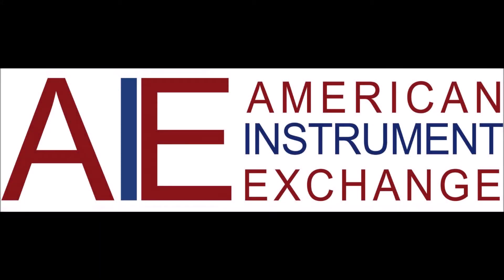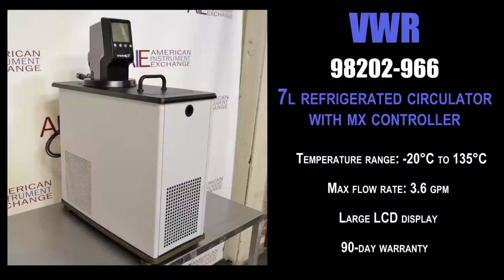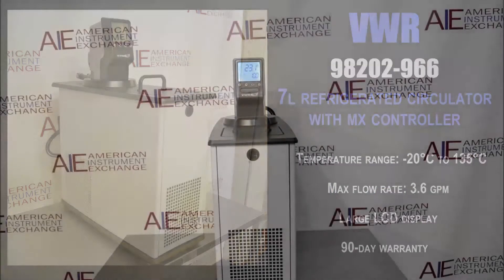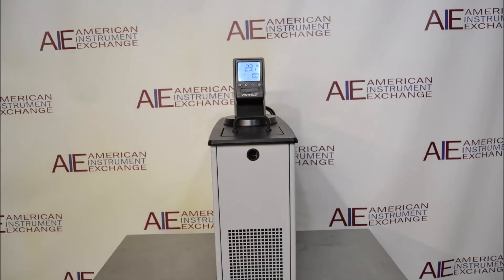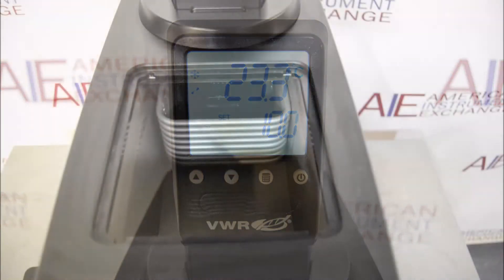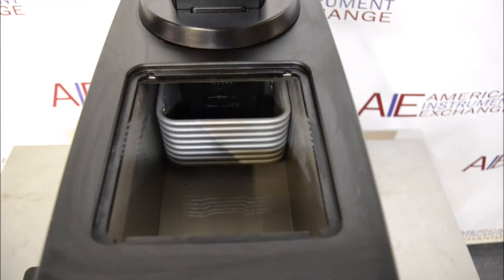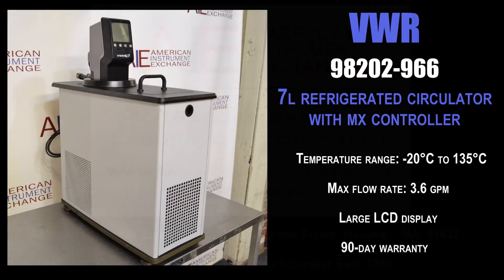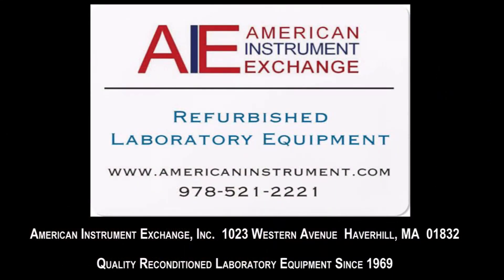VWR 7L Refrigerated Circulator with MX Controller (1509R CIRCULATOR)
VWR 7L Refrigerated Circulator with MX Controller
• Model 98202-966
• Temperature range: -20°C to 135°C
• Max flow rate: 3.6 gpm
• Large LCD display
• 90-day warranty
The large, LCD display on the MX temperature controller is easily viewed across the lab. The Advanced Digital temperature controller offers a touchpad, while the Advanced Programmable Temperature Controller includes a full touch-screen display, and programmability (ten 100-step programs). The MX provides working temperatures from -20°C to 135°C with single-point calibration. The VWR 7L refrigerated circulator includes the LidDock lid stowing system that gives the lid a convenient place to perch while you add liquid or work with samples, without interfering with the controller viewing or operation. The DuraTop precision molded phenolic bath top, which remains cooler at high temperatures and resists laboratory chemicals. It is easy to clean, disinfect, and maintain.
Certifications:ETL listed. CE marked. MX Controller complies with DIN 12876-1 Class I safety requirements for use with non-flammable liquids. Advanced Digital and Advanced Programmable comply with DIN 12876-1 Class III safety requirements for use with flammable liquids. cETLus compliant.

1023 Western Avenue
Haverhill, MA 01832